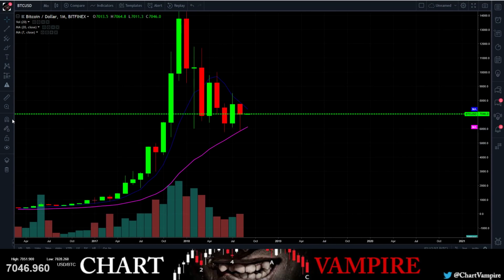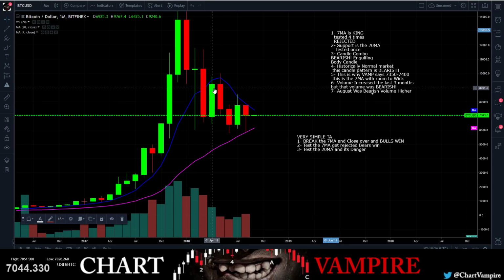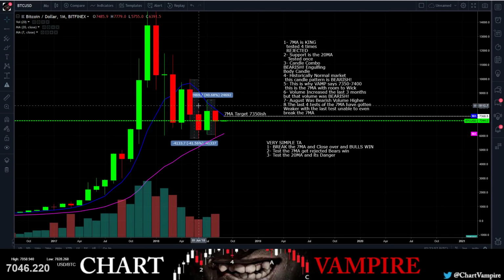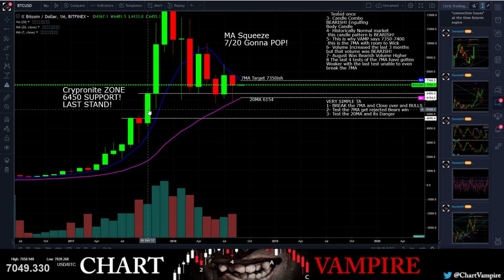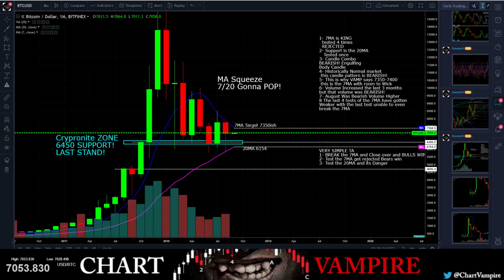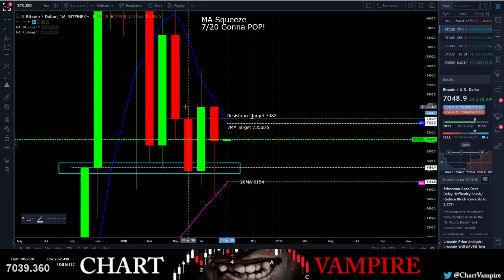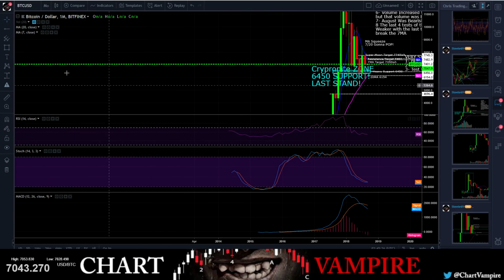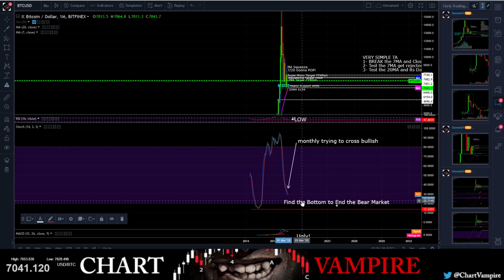Secret Session Monthly Update